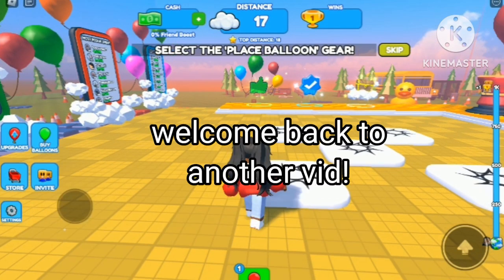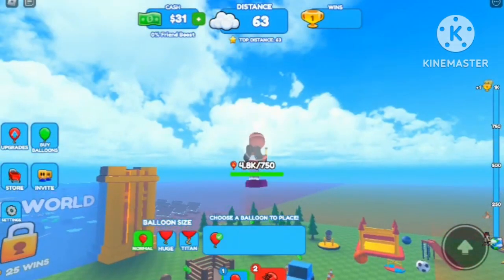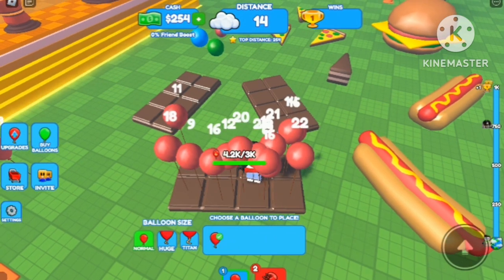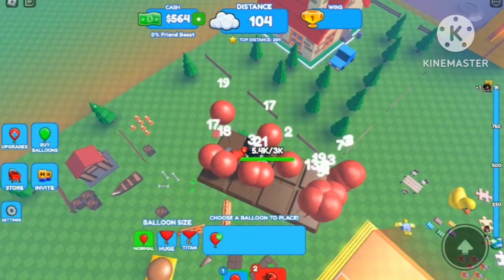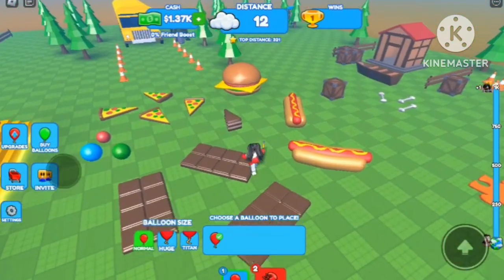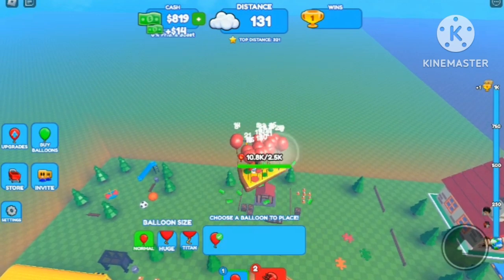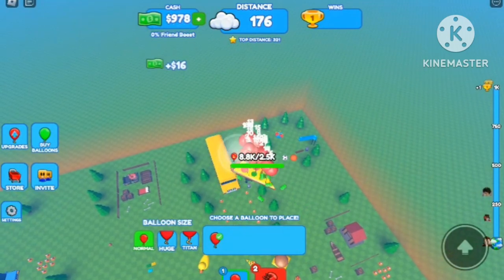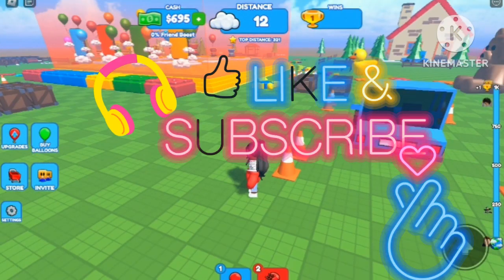Omg! Roblox balloon simulator!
Omg! Roblox balloon simulator! I had lots of fun editing and posting this video for y'all to watch and enjoy with that said make sure to like and subscribe and I'll see you all in the next shorts or video!!!